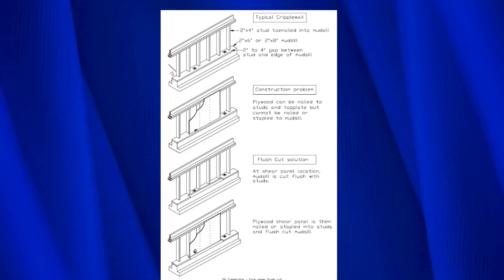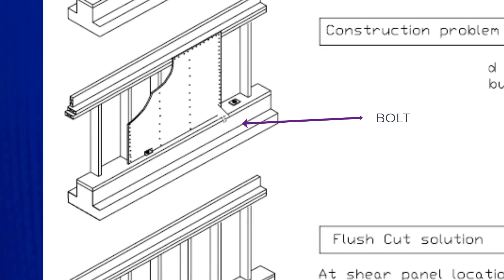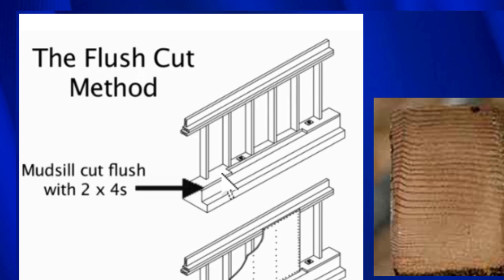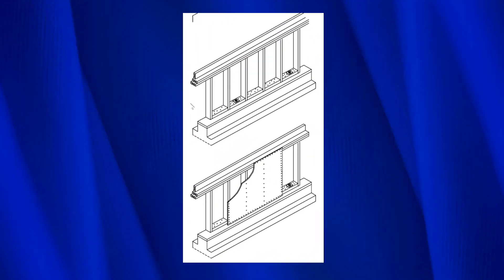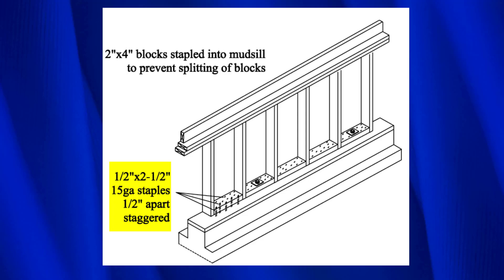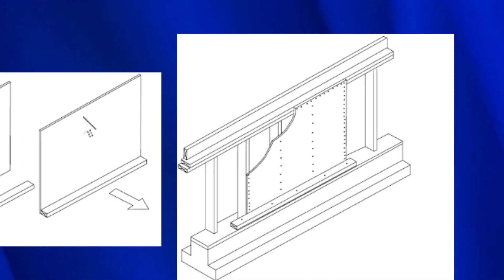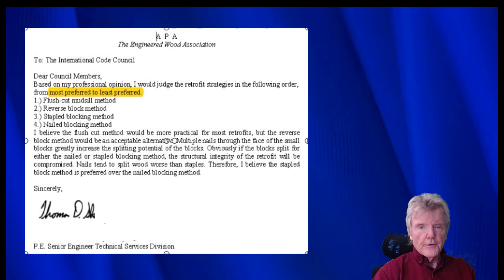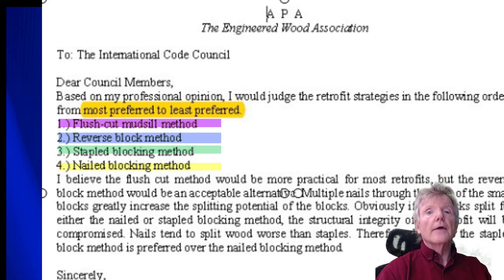Plywood To Bolt Connections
Avoid the need to use expensive seismic retrofit guideline such as FEMA P-1100/11CC 1300 by using these alternate methods to attach the plywood to the bolts that are far superior.